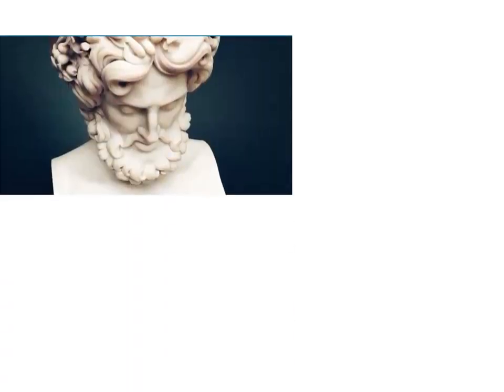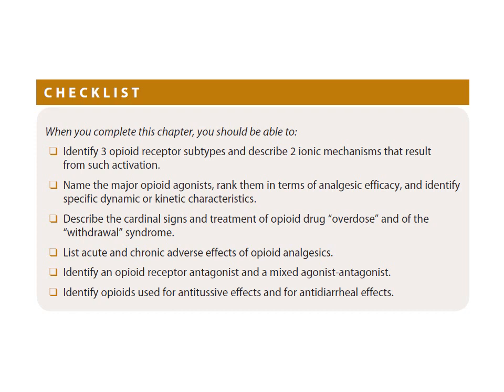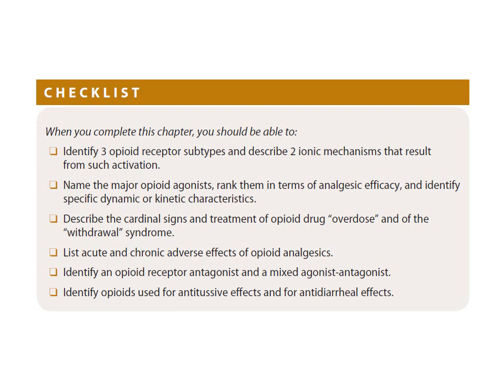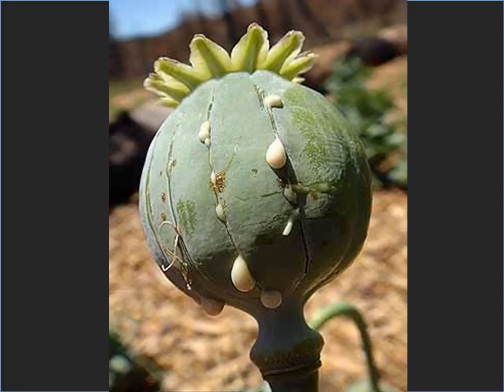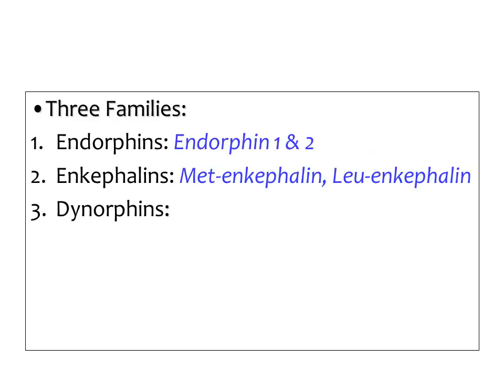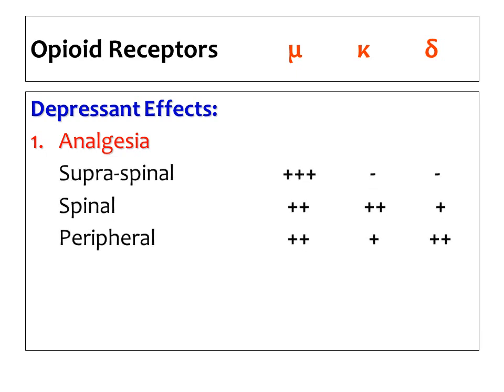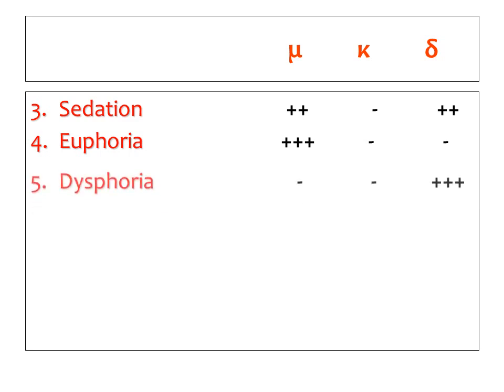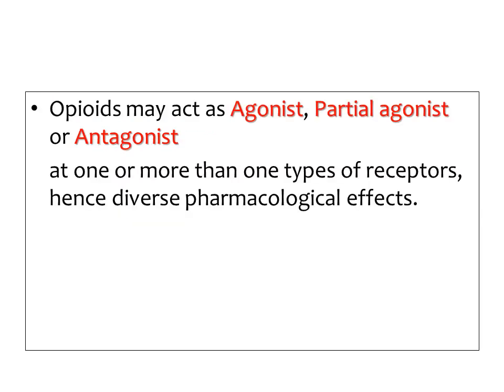Lecture of Prof Dr. Maryam Rashid, Pharmacology PART 2 : OPIOIDS Autosaved